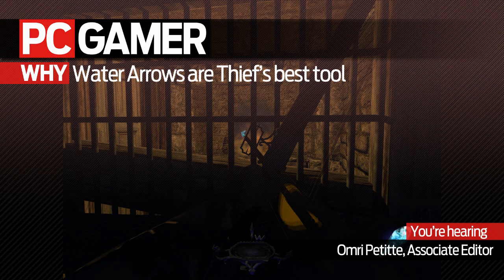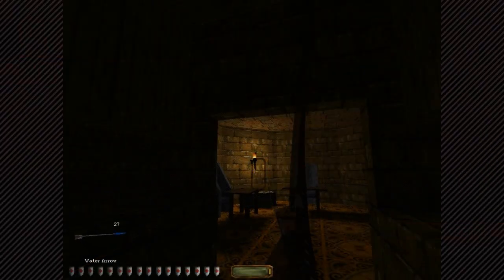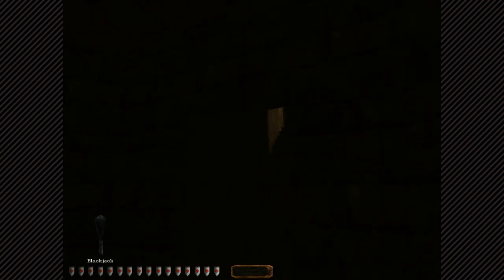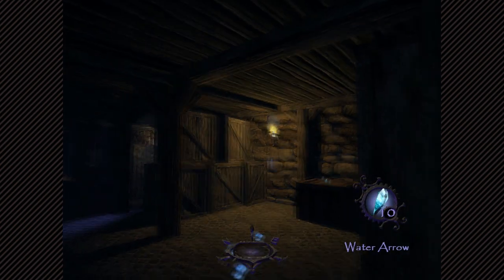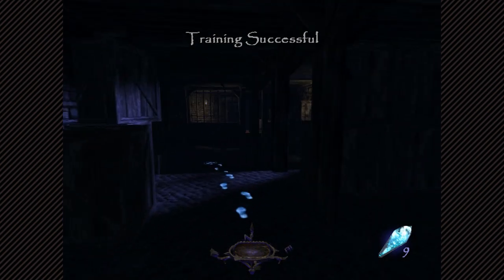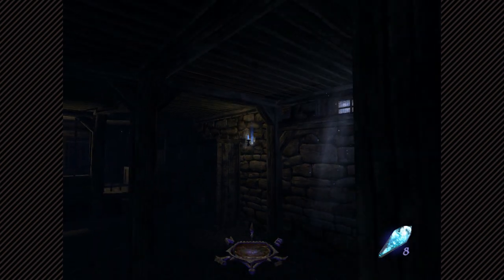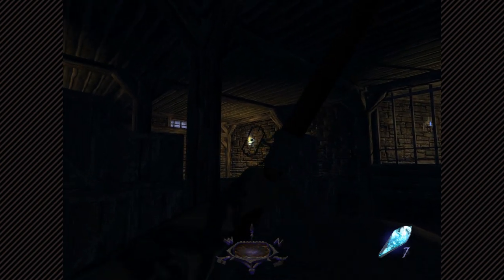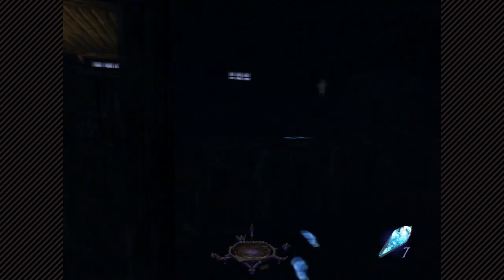Why Water Arrows are Thief's best tool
Associate Editor Omri Petitte explains why Water Arrows are his favorite of Garrett's utility items.